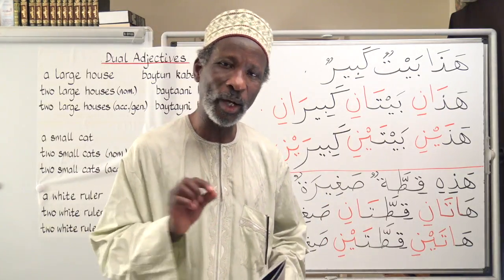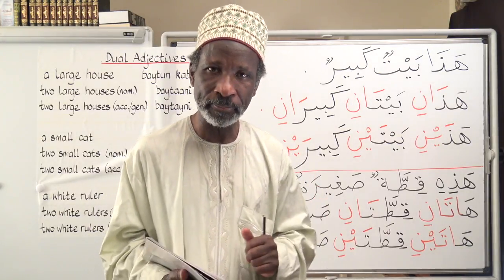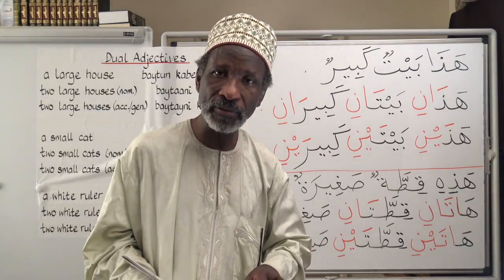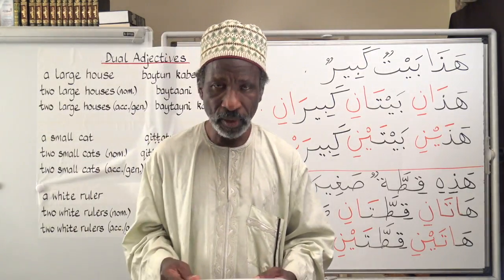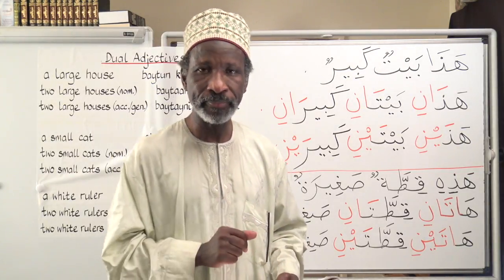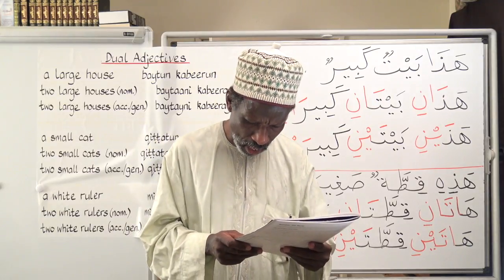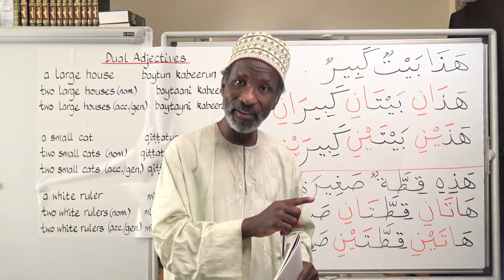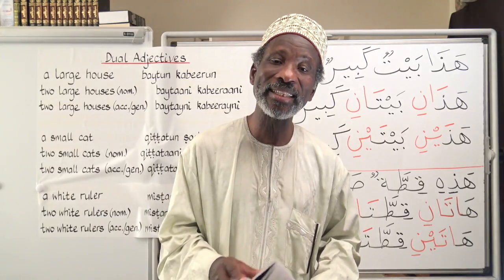Gateway to Arabic Book 2, Lesson Thirty-Two: Dual Adjectives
An introduction the concept of the dual in Arabic, which is taught in the nominative and accusative forms, together with the corresponding demonstrative pronouns and agreement of adjectives.